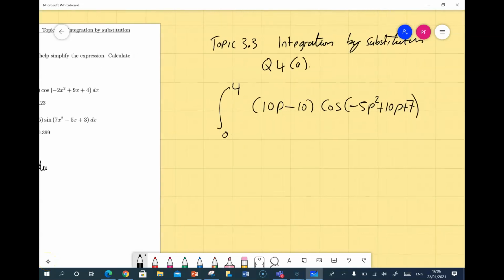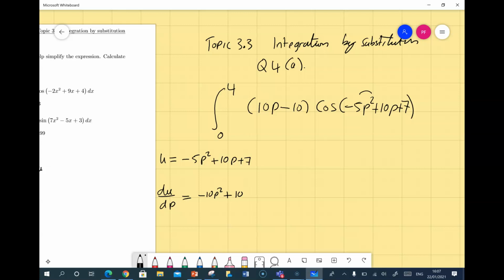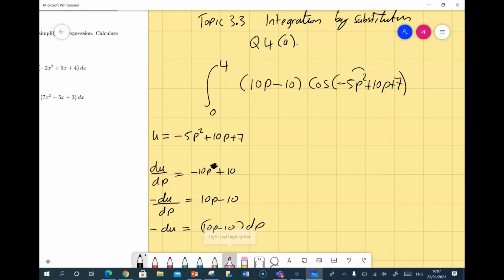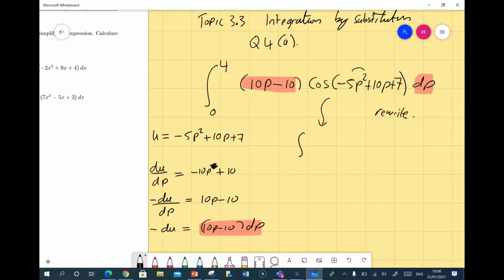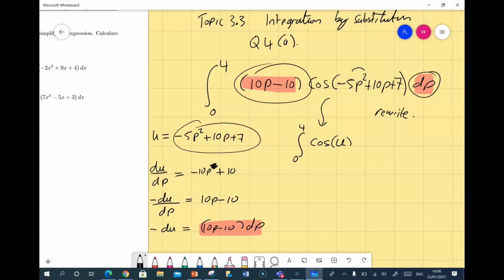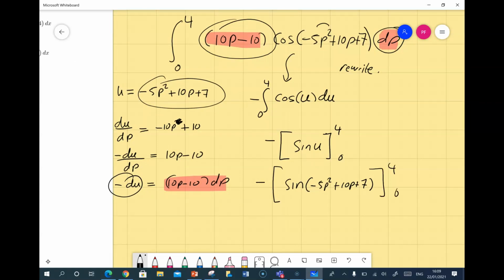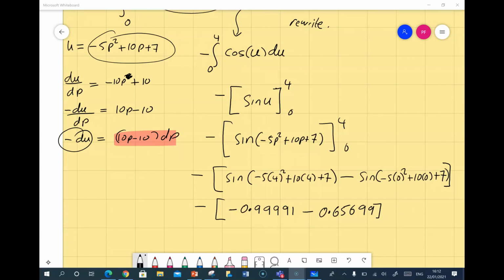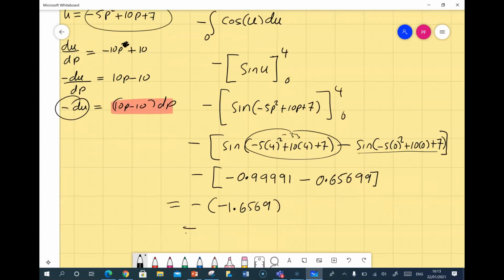Beyond LC – Integration by Substitution Q4(a)